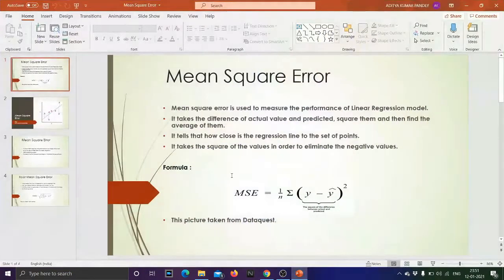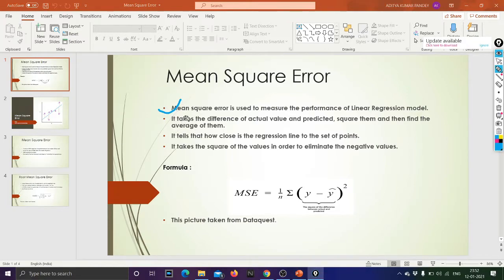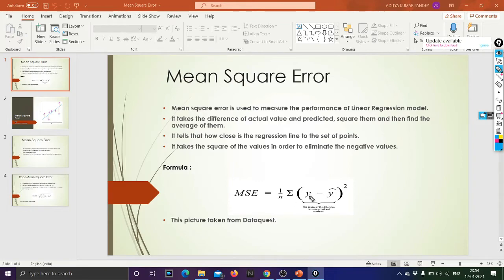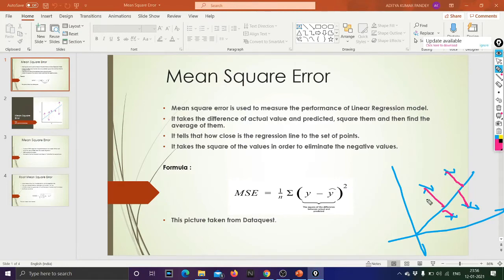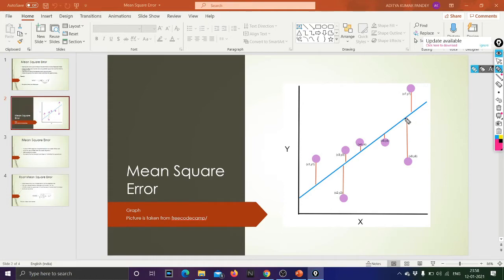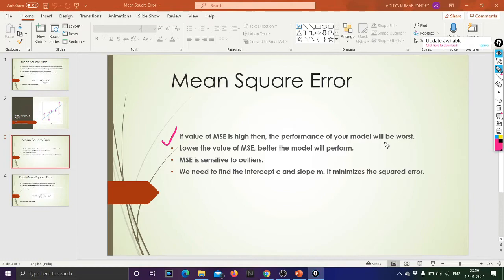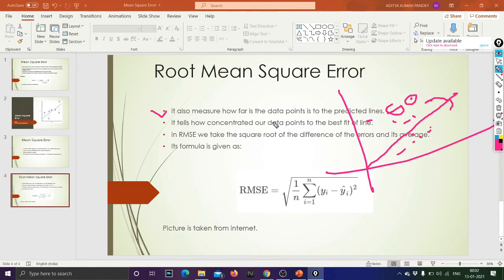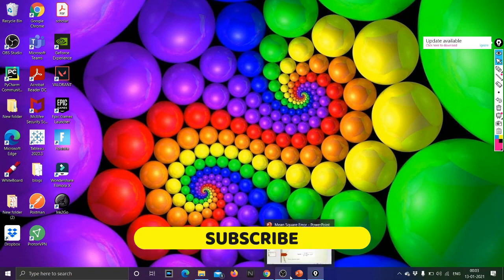what is mean square error? | root mean square error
Explanation of mean square error(MSE) and root mean square error(RMSE).